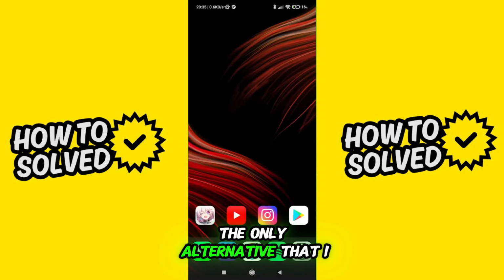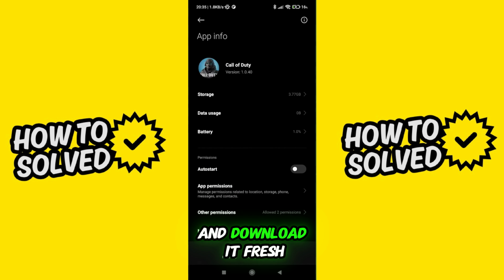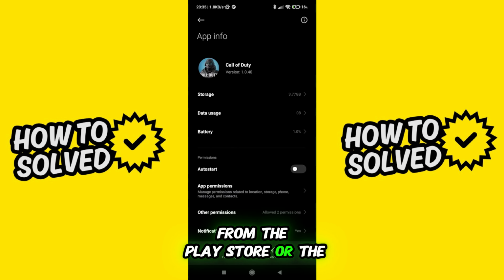How To Fix Too Old Version in COD Mobile 2025 Call of Duty [Easy Guide]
In this video I will show you How To Fix Too Old Version in COD Mobile Call of Duty 2025 [Easy Guide]